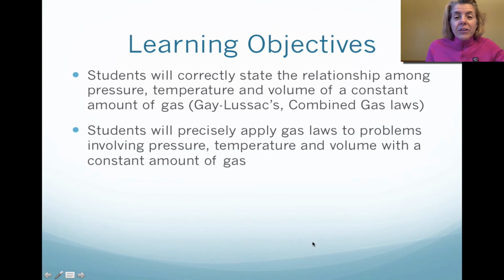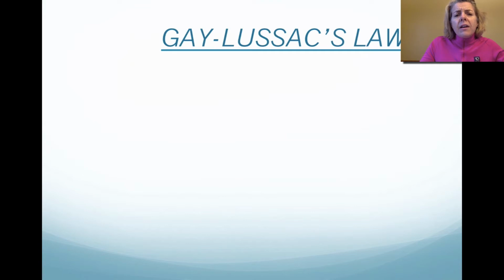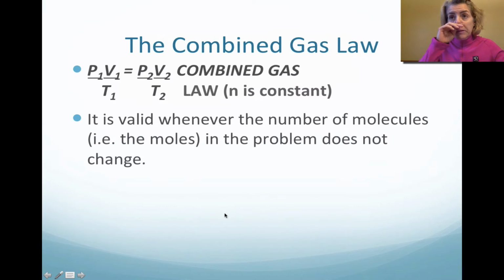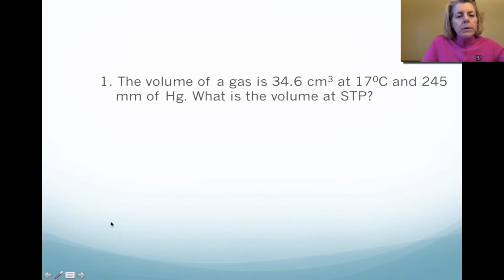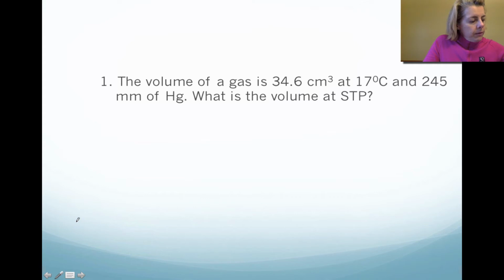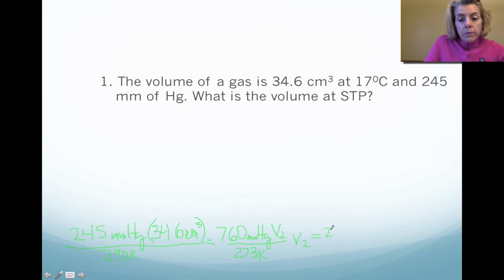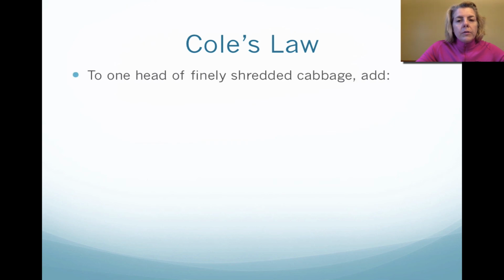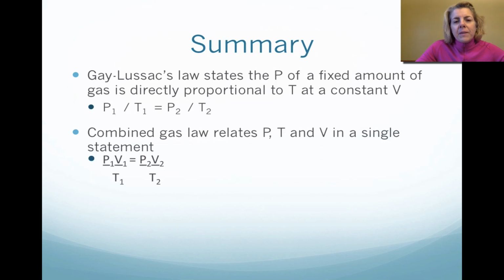Chapter 13 Gases Part II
This video discusses Gay-Lussac's law and the Combined Gas law and applies them with problems.